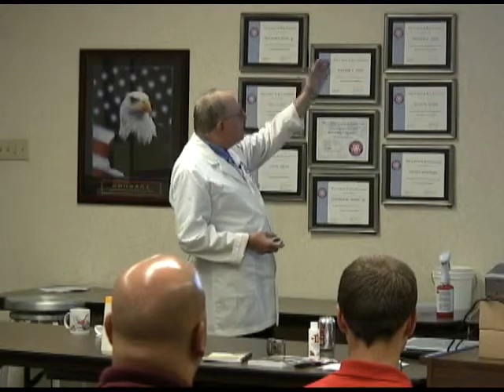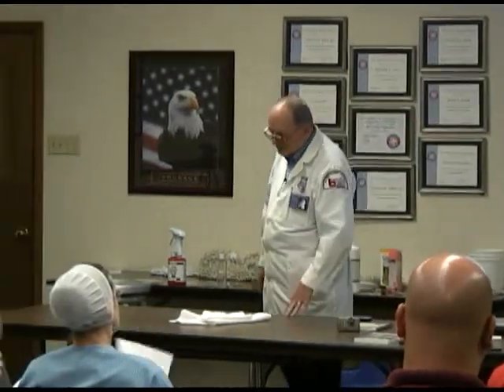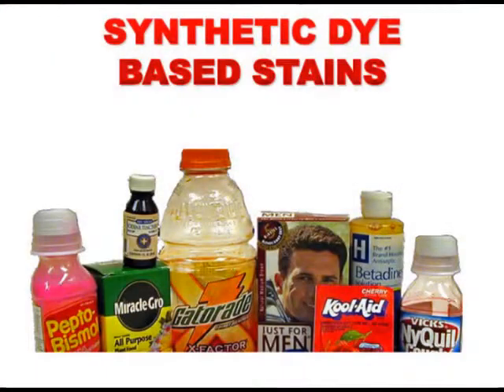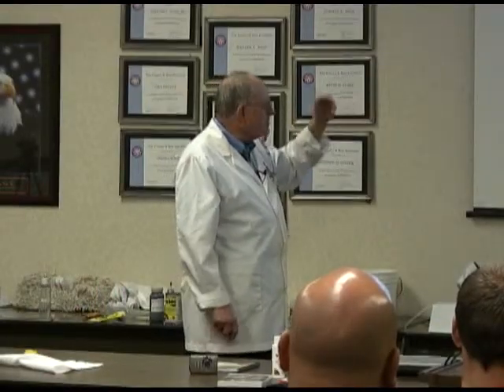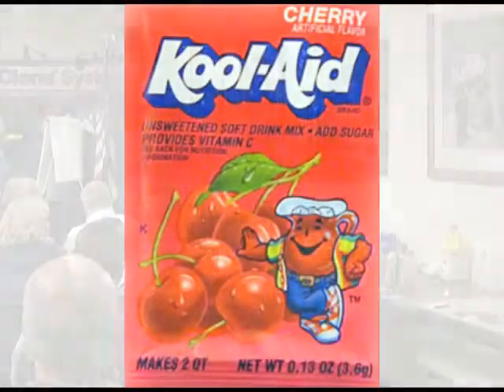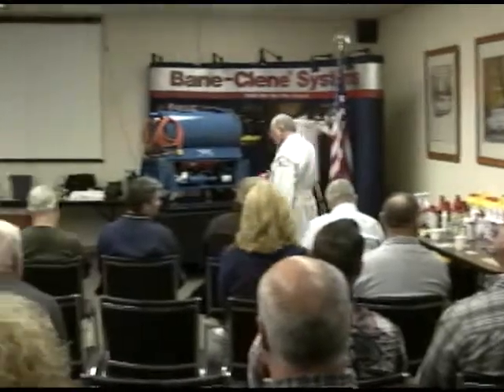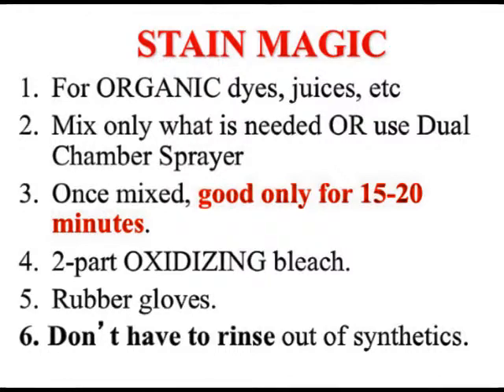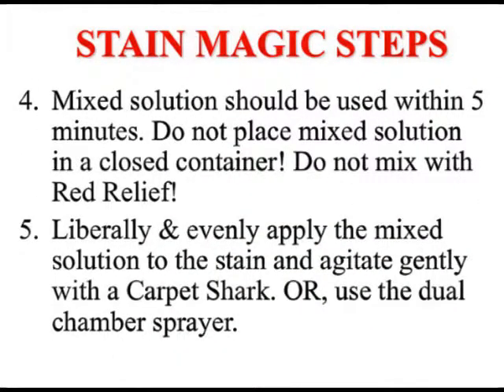Categories of Stain and Spot Removal from Carpet - Bane-Clene® for professional carpet cleaners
Breakdown of the basic types of stains and techniques for the professional carpet cleaner to use to remove from carpets and rugs. Presented by Bane-Clene's chemist.

THERE ARE 4 PRIMARY CARPET & RUG STAIN CATEGORIES:
1. Petroleum Based Stains: Petroleum Derivative - Examples: Gum, Grease, Tar, Ink, Adhesive, Glue, etc.
2. Biological Stains: Stains originating from body secretion - Examples: Vomit, Blood, Feces, etc.
3. Synthetic Based Stains: Stains containing man made dye - Examples: Kool-Aid®, Fruit Punch, Colored Candy, Cough Syrup, etc.
4. Organic Based Stains: Stains from a natural source - Examples: Wood Furniture, Mustard, Coffee, Mold, Tea, Urine, etc.
• Of course, I have to add 1 more - “OTHER” that does not fit any other category!

PROCEDURE FOR REMOVAL OF CATEGORY 1 STAINS (Petroleum): (0:22)
1. If just oil, blot with Saf-T-Solv™. (1:06)
2. Apply Saf-T-Solv to a white spotting towel and blot.
1. Apply Pro-Solve Gel and agitate gently with The Carpet Shark to dissolve deposit.
2. Apply Power Gel and agitate gently to emulsify and suspend deposit.
3. Use hot water extraction to rinse thoroughly.

PROCEDURE FOR REMOVAL OF CATEGORY 2 STAINS (Biological):
1. Apply Pro-Zyme solution, agitate gently and allow a few minutes dwell time.
2. Rinse thoroughly using tepid water extraction.
3. If wicking is a concern, apply Stain Blotter to cover wet area.
4. Vacuum thoroughly after area is completely dry.

PROCEDURE FOR REMOVAL OF CATEGORY 3 STAINS (Synthetic Dye): (2:44)
1. Extract.
2. Dry blot.
3. Prepare a mixture of equal parts Red Relief® solutions A & B or use the Dual Chamber Sprayer.
4. Wet stained fibers with this Red Relief Solution.
5. Cover stain with a wet terry towel from which you have squeezed the excess water.
6. Apply steam heat from an iron set to the lowest steam setting.
7. Check stain every 30 seconds and discontinue heat when stain has disappeared or changed to a light yellow color.
8. Hot water extraction rinse to remove chemical residue.
9. Dry blot.

PROCEDURE FOR REMOVAL OF CATEGORY 4 STAINS (Organic): (6:09)
1. Prepare a mixture of equal parts Stain Magic® solutions A & B or use the Dual Chamber Sprayer.
2. Apply Stain Magic solution liberally to stained fibers.
3. Allow to dwell until stain disappears. This may be up to 8 hours for reaction to reach completion.
4. No need to rinse out with Stain Magic with synthetic fibers - it evaporates away (self-neutralizing).
5. CAUTION: Some removal of carpet dye may occur!
6. DO NOT use Stain Magic on natural fibers such as wool and sisal.
7. Store Stain Magic in a cool, dark area.
8. Test in an inconspicuous area before using Stain Magic.
9. For furniture stain and mustard (curry), cover the area with plastic after applying the Stain Magic and remove 8 hours later. Mustard may require the use of the Pro's Choice Energizer DCI Light.

© Bane-Clene® Corp.
3940 N. Keystone Ave.